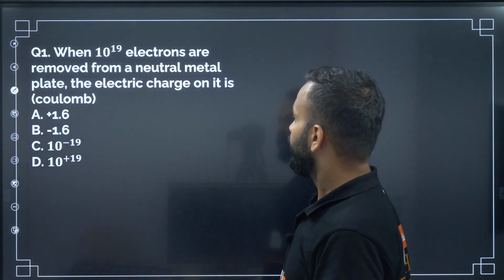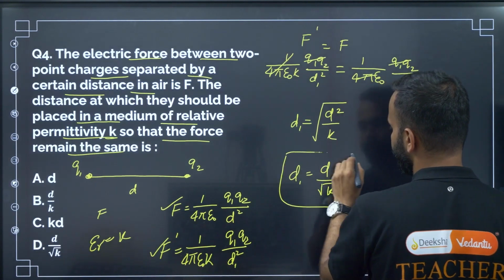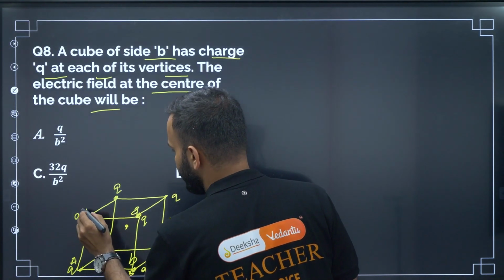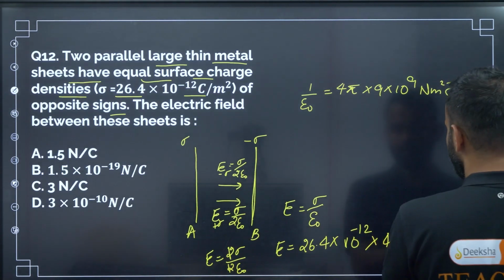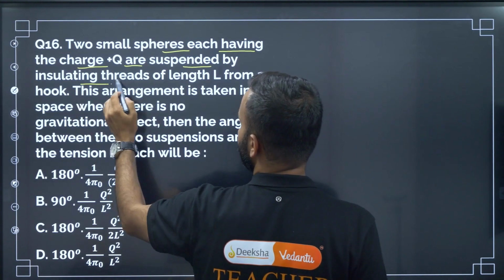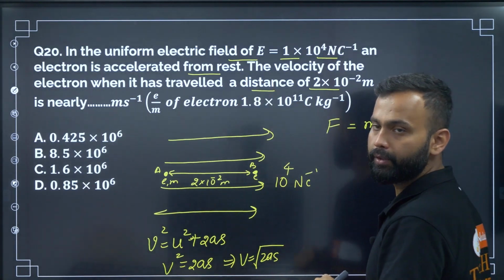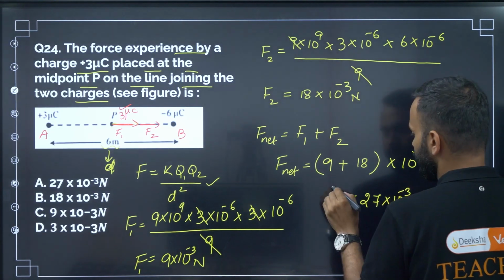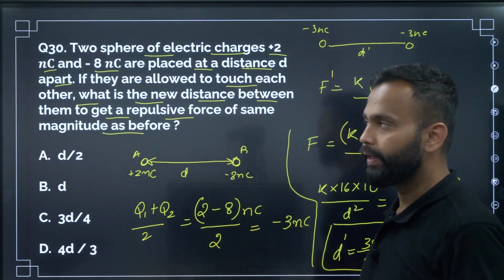Top 30 KCET Physics Questions | Electric Charges & Fields | KCET 2024 Physics Exam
In this video, Pramod sir will discuss the top 30 questions from the Electric Charges and Fields chapters of the KCET 2024 Physics syllabus. Electric Charges and Fields hold significant weightage in the KCET 2024 Physics exam, with approximately 5 questions expected from this section. By mastering these 30 questions and understanding the key concepts of Electric Charges and Fields, students can effectively prepare for the exam. Additionally, practicing more questions from KCET chapter-wise previous year papers is highly recommended to enhance problem-solving skills. These questions are curated from KCET's last 10-15 years' previous year papers, offering valuable insight into the expected question patterns for the KCET 2024 Physics Exam. Stay ahead in your preparation journey with these essential questions and boost your confidence for the upcoming exam!